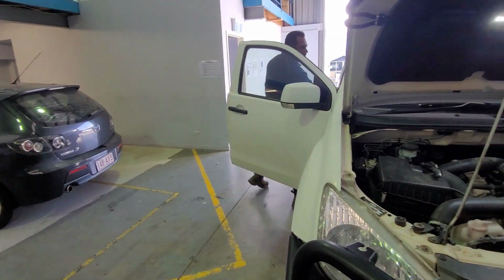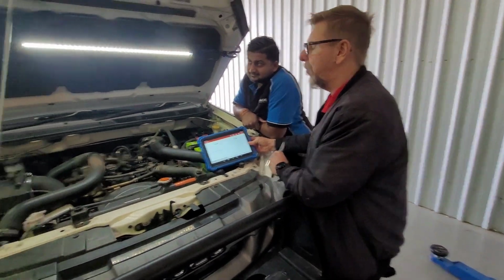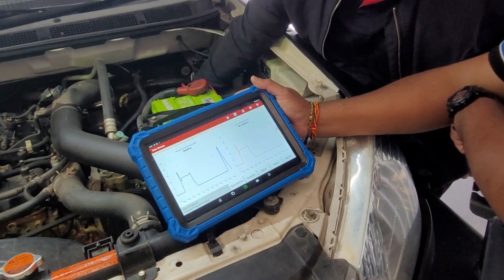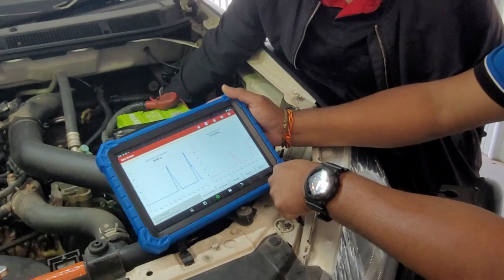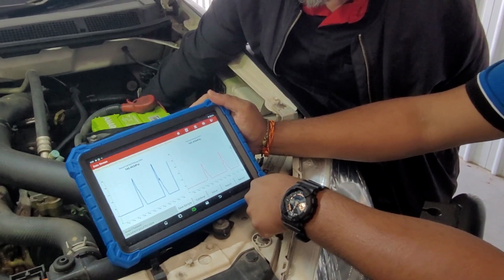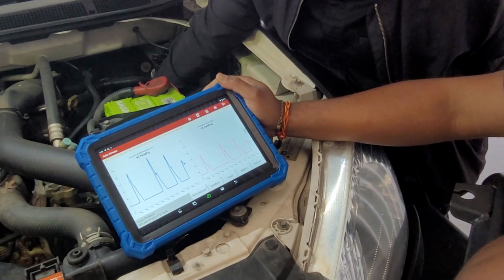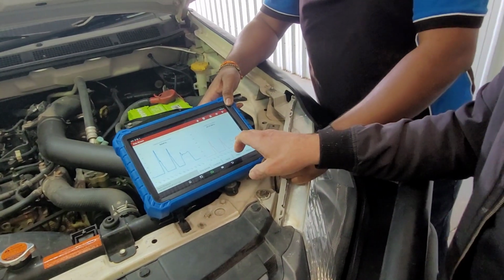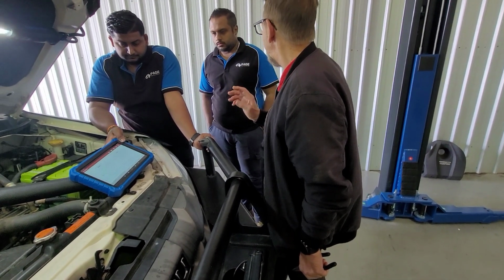AURETR124 Practical Class Common Rail Diesel Fuel pressure test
AURETR124 Practical Class Common Rail Diesel Fuel pressure test, Page Institute, Trainer and Assessor Maurice Donovan